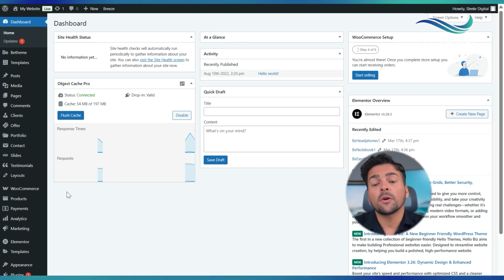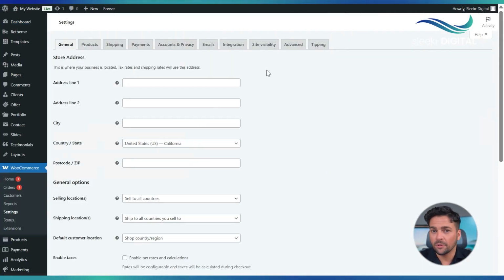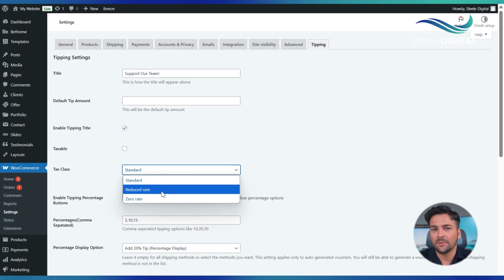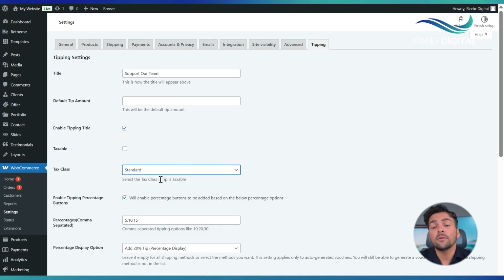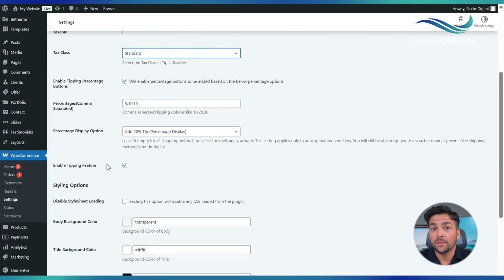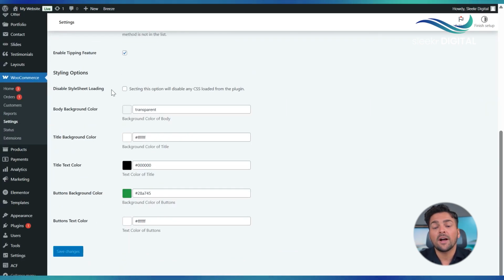Tipping for WooCommerce – Lesson 01 (v1.1.4): Introduction & Installation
In this lesson, we introduce Tipping for WooCommerce and explain how it helps stores accept tips during checkout in a clean and customer-friendly way.

You’ll learn when tipping makes sense, how it can be used to increase revenue or support staff, and how to correctly install the plugin so it’s ready for configuration in later lessons.

📌 What you’ll learn in this video:
- What Tipping for WooCommerce is and how it works
- Common use cases for accepting tips at checkout
- How tipping can increase revenue or support service teams
- Downloading the plugin .zip file from your WooCommerce account
- Installing the plugin via WordPress Admin
- Activating the plugin after upload
- Where to find tipping settings in WooCommerce after activation

This lesson sets the foundation so your tipping setup starts clean, correct, and ready for customization.

We help WooCommerce businesses grow through UX optimization, smart monetization, and conversion-focused features.